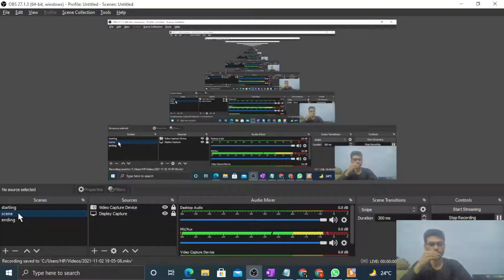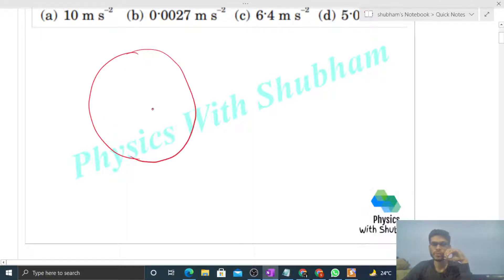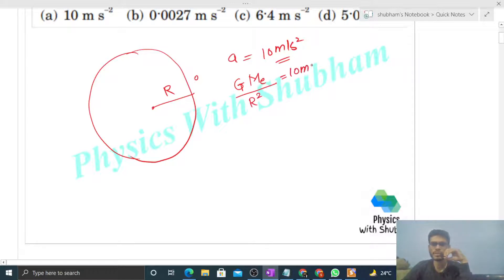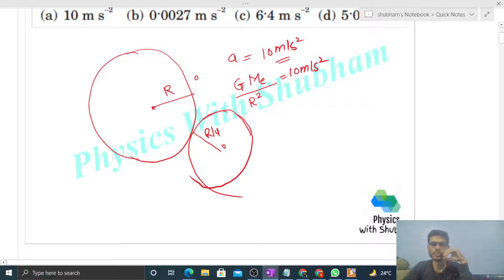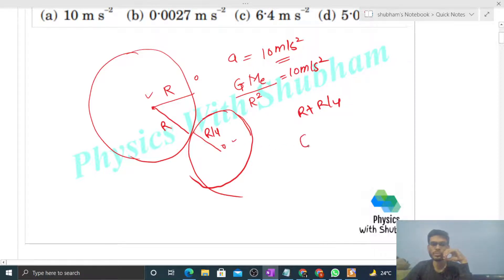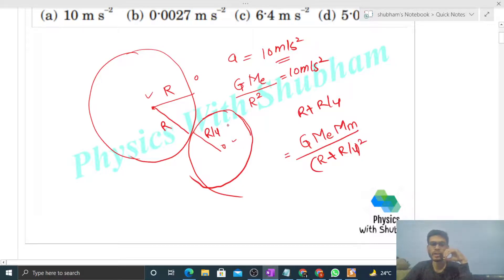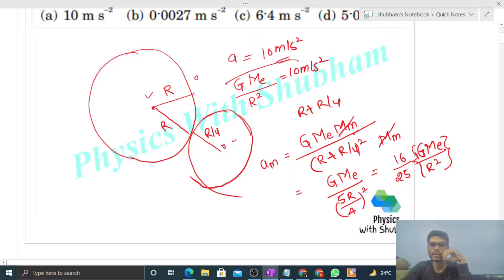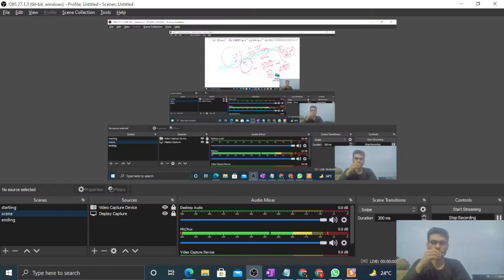The acceleration of the moon just before it strikes the earth in the previous question is(a) 10 m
The acceleration of the moon just before it strikes the
earth in the previous question is
(a) 10 m s−2
 (b) 0.
0027 m s−2
4 m s−2
 (d) 5.
0 m s−2